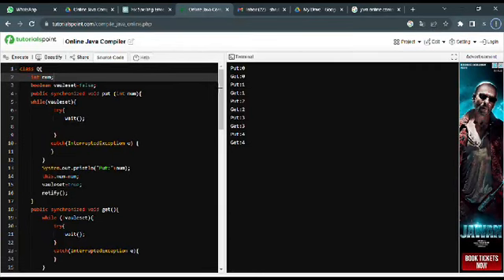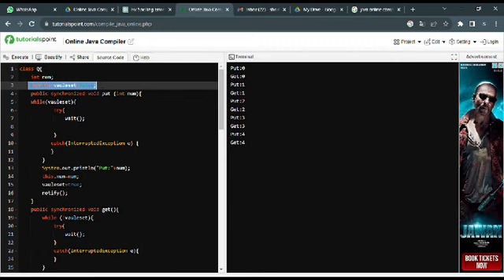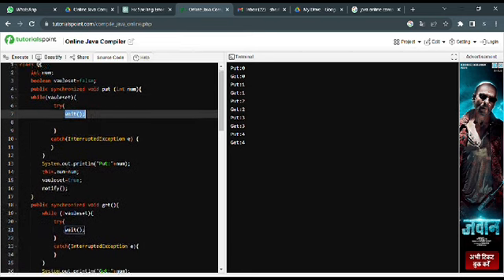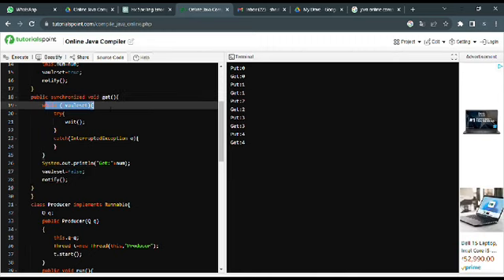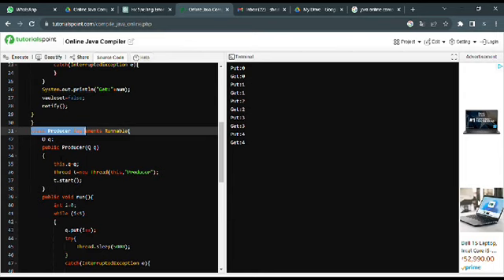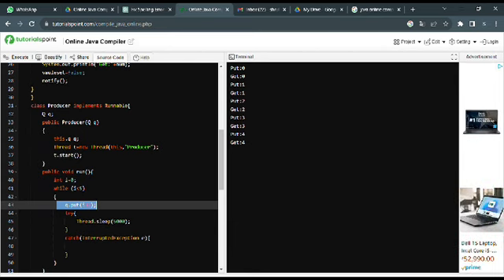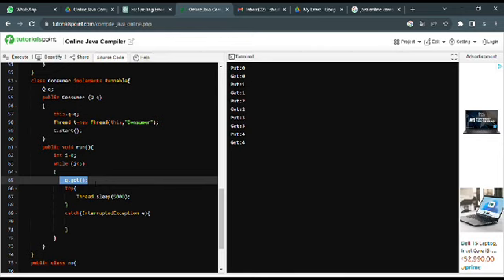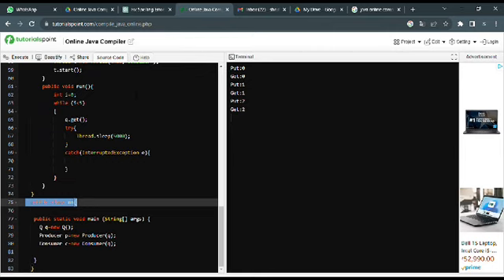PRODUCER CONSUMER PROBLEM USING SYNCHRONISATION| JAVA PROGRAMMING| BY: SHRUTI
Video from satish harsoor